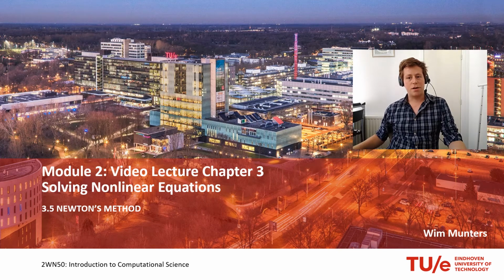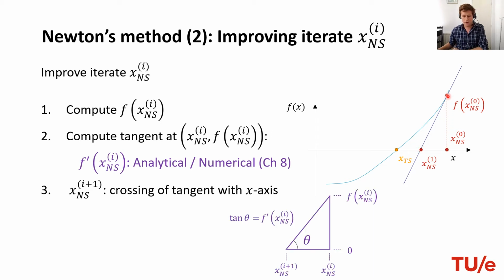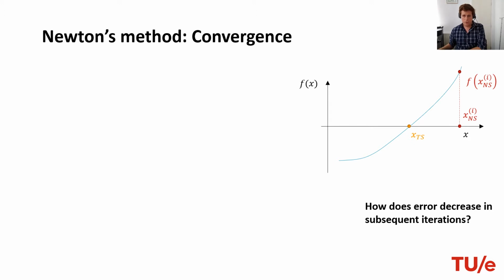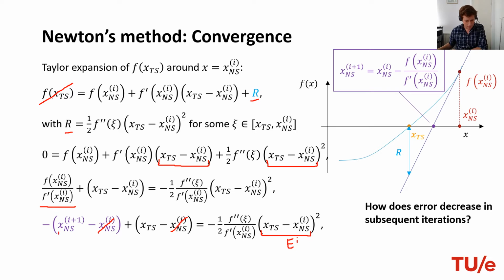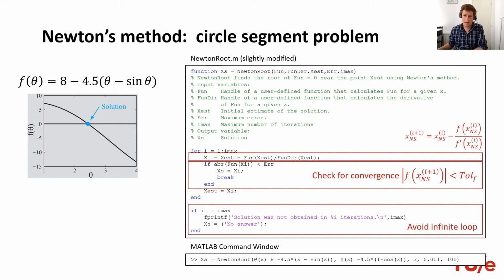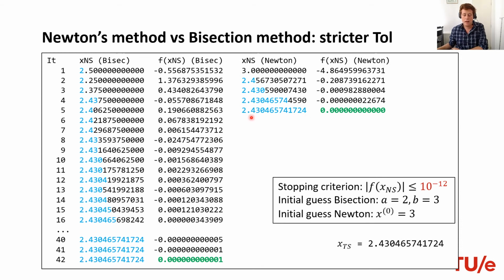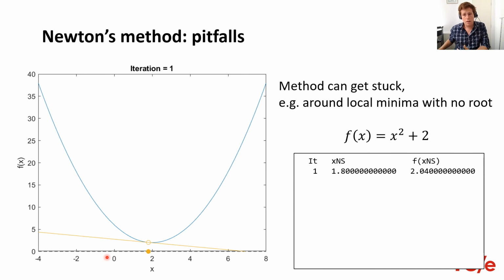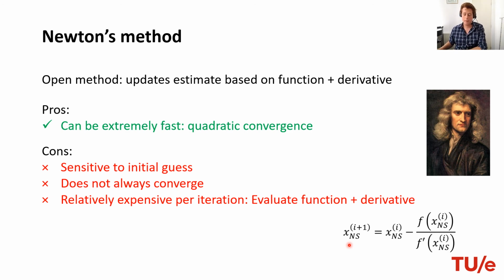2WN50 Module 2: Solving Nonlinear Equations - Newton's method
Content:
Chapter 3 (Solving Nonlinear Equations)
Section 3.5: Newton's method